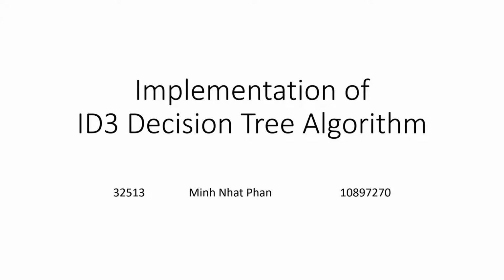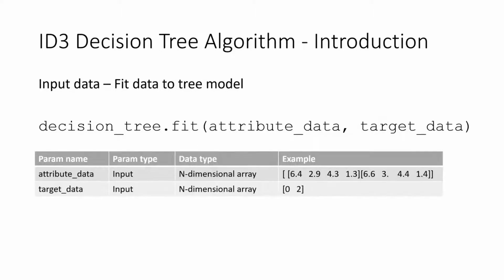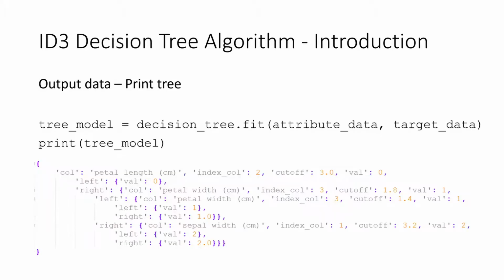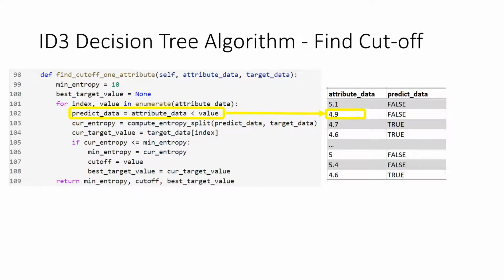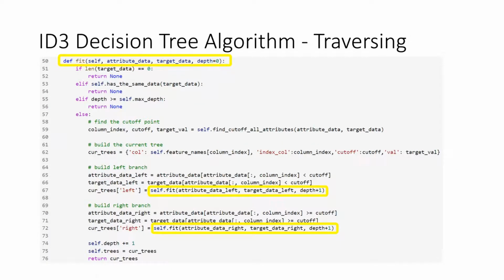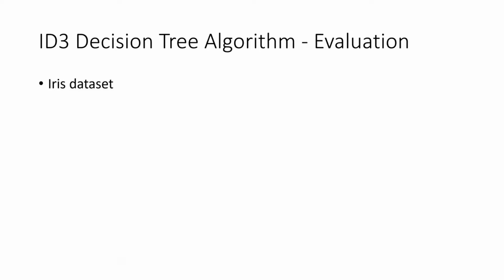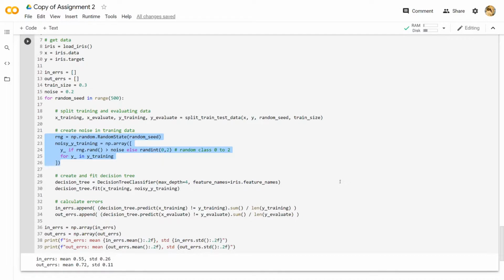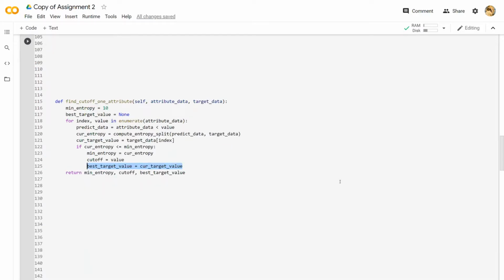UTS - 32513 - A3 - Implementation of ID3 Decision Tree Algorithm